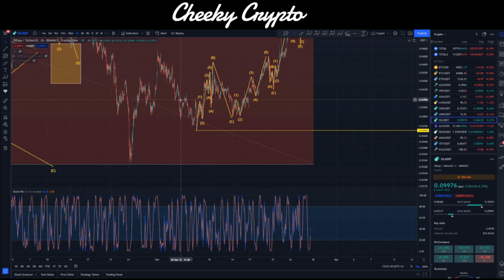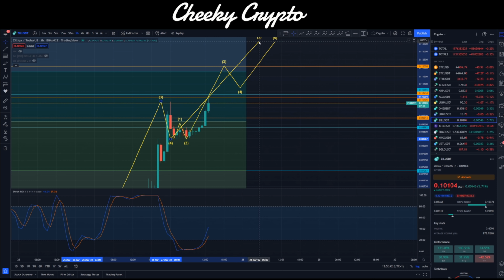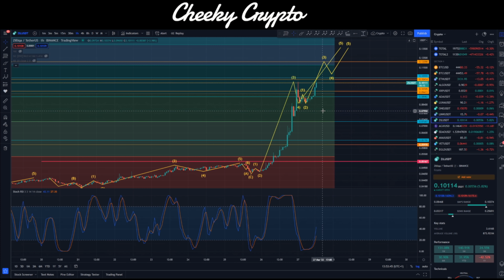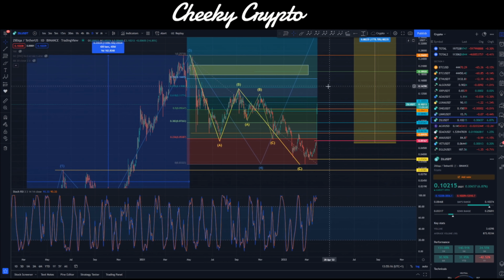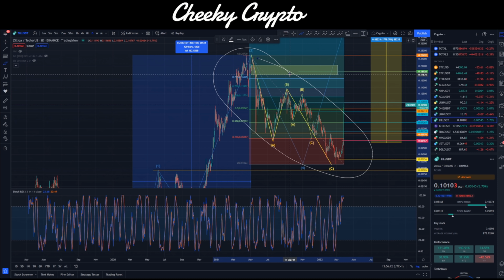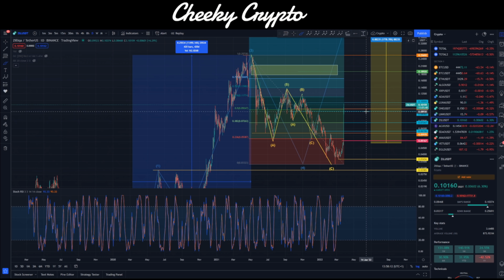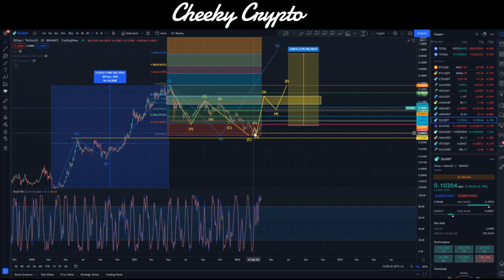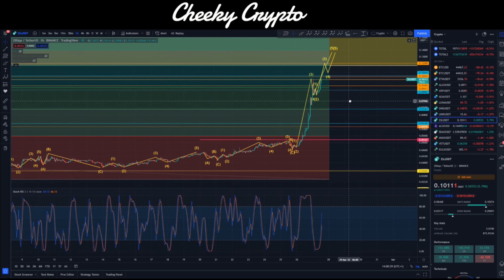Zilliqa Update video